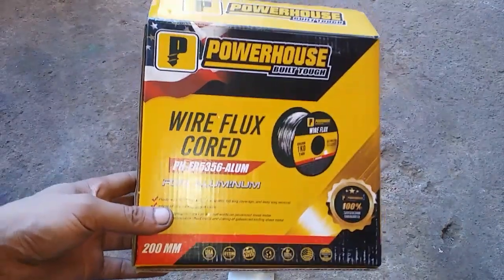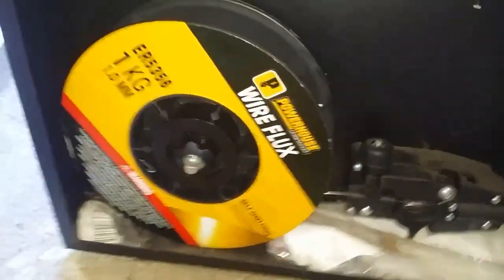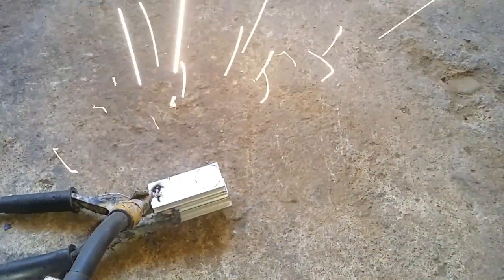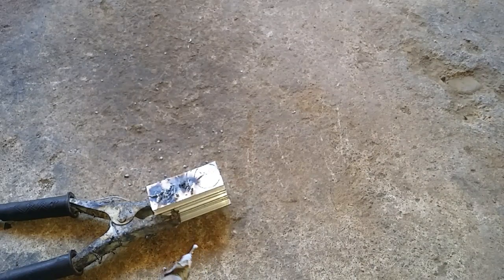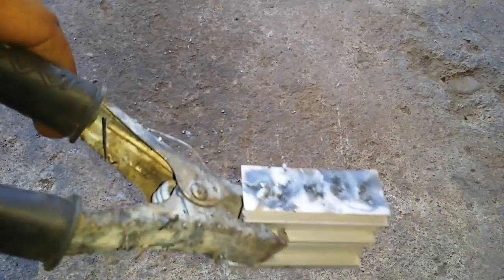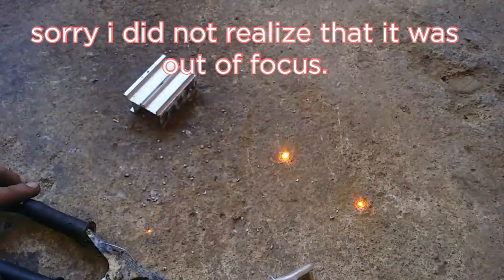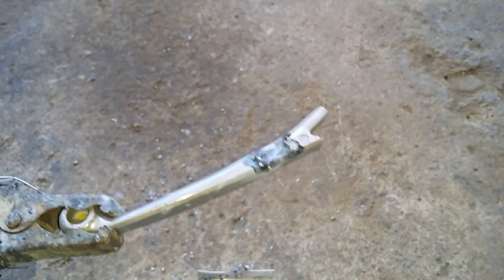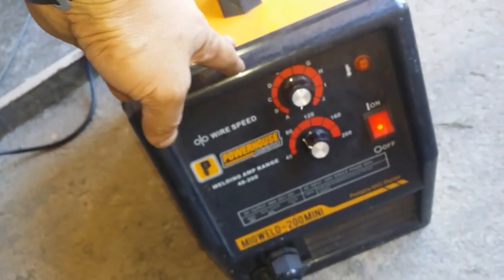powerhouse fluxcored wire for aluminum ER5356 Testing